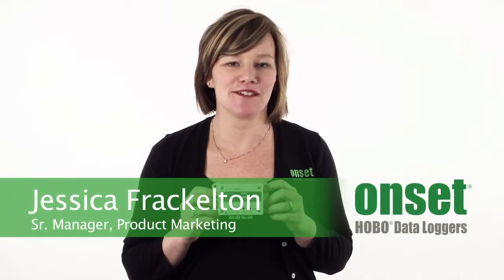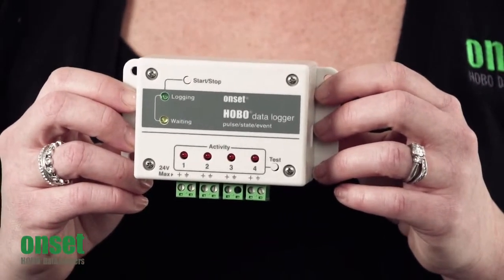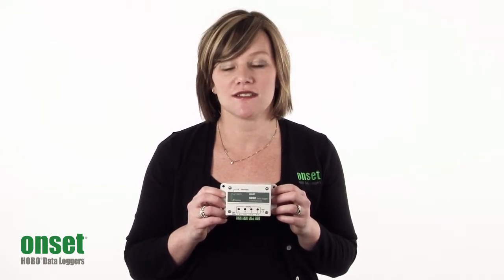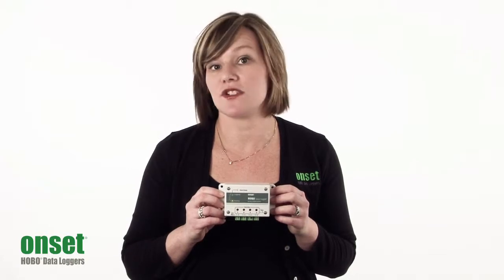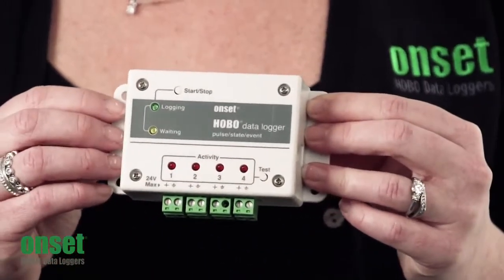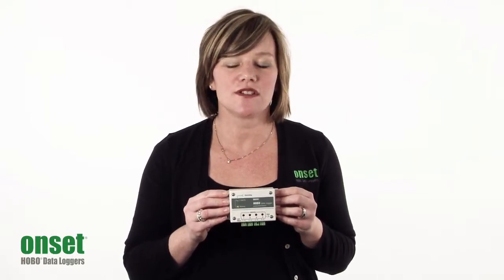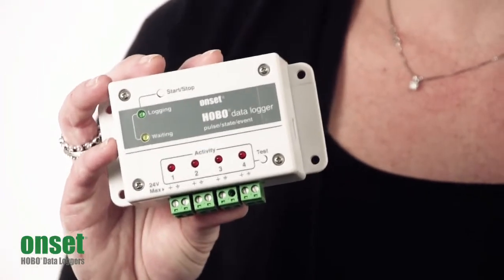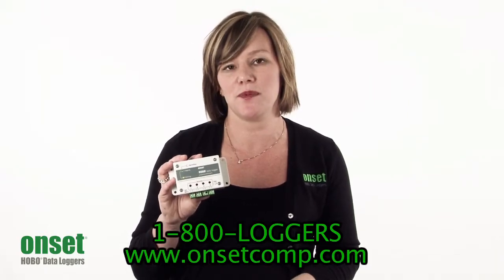HOBO Pulse Data Loggers UX120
Learn the features of this data logger used by energy professionals. The UX120 logger provides four channels for simultaneously reading pulse, event, state change, and run time. The product is compatible with a variety of pulse input sensors for measuring power factor, watt-hours, and other electrical readings.  This logger comes with two memory options: 500,000 & 4,000,000 readings. Also available are start/stop options and operation confirmation LED lights.